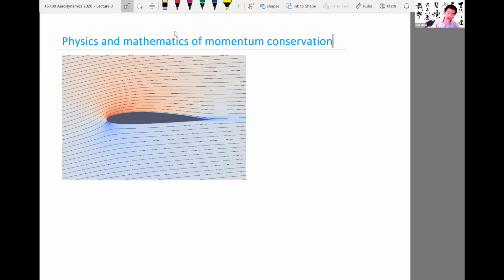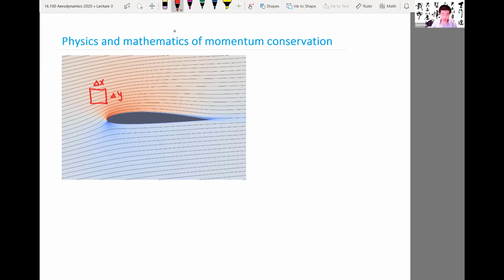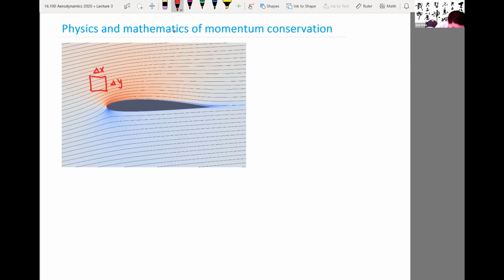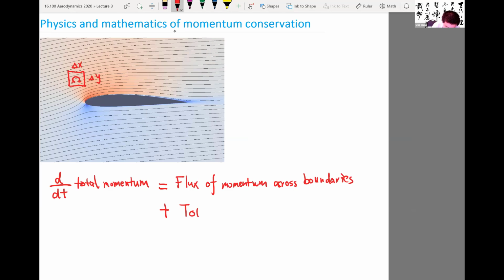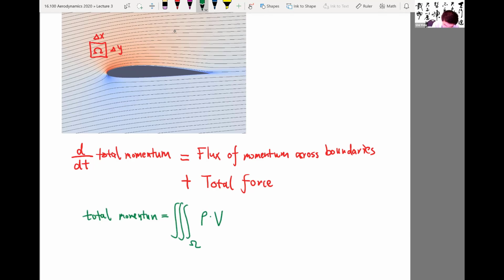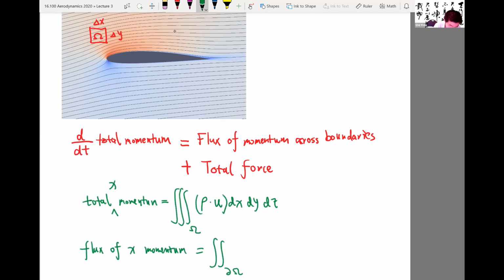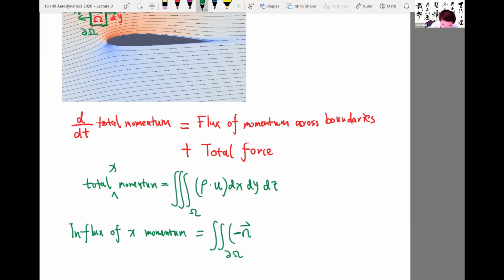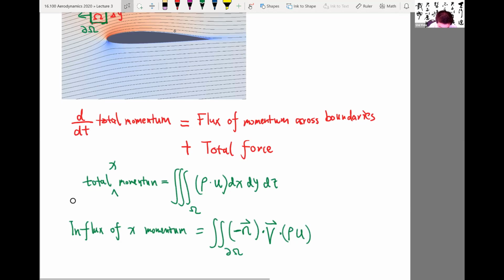MIT Aerodynamics Physics and mathematics of momentum conservation Part 1